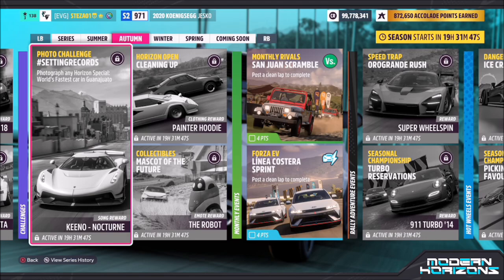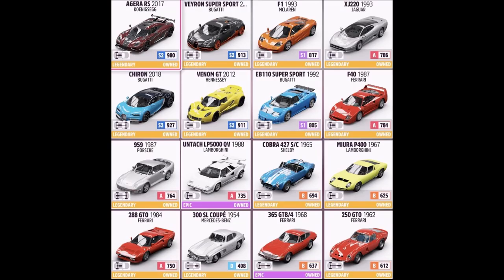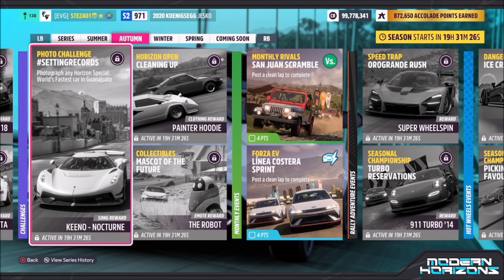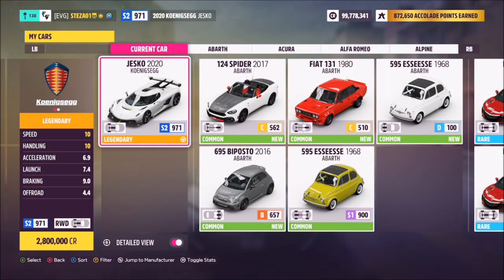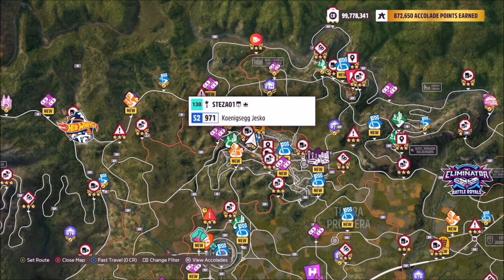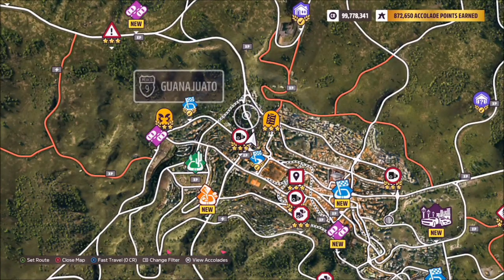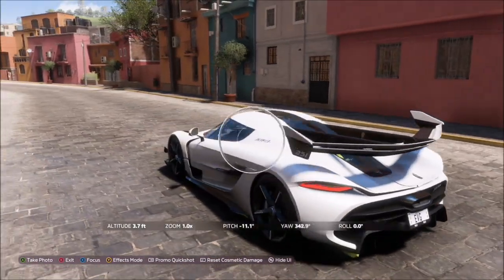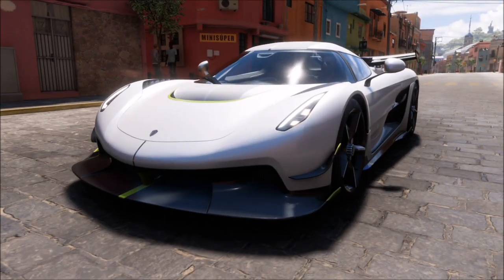Forza Horizon 5 - Photo Challenge Guide - SETTINGRECORDS - Horizon Special 'Worlds Fastest' Car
This weeks photo challenge wants you to take a photo of any of the Horizon Special 'Worlds Fastest' car at Guanajuato